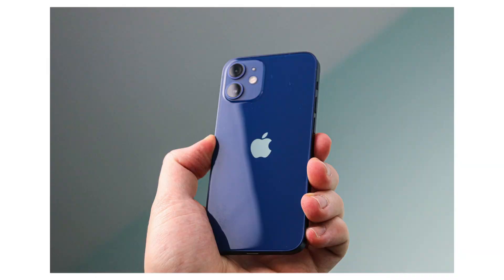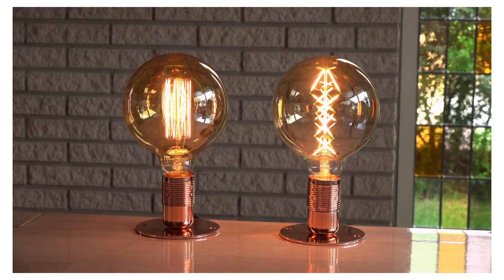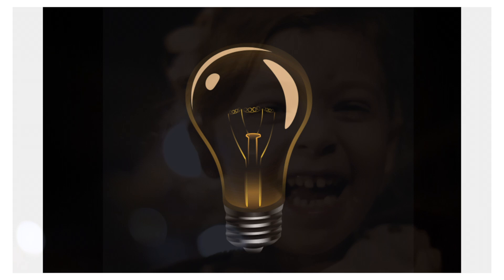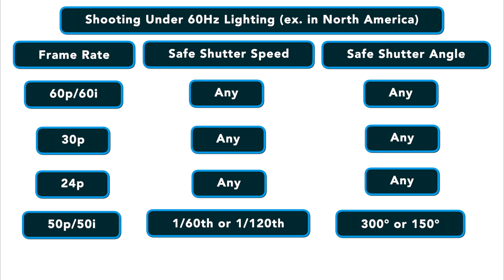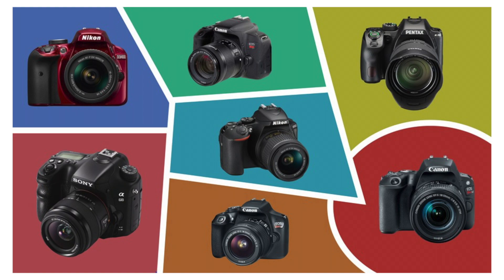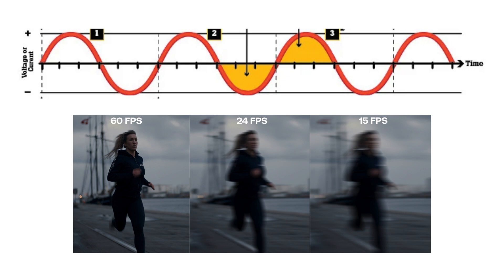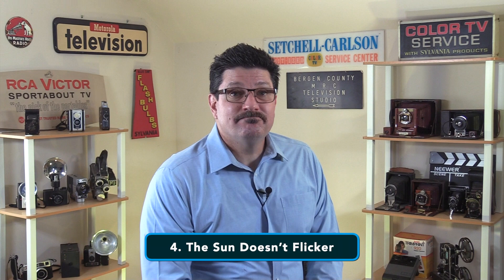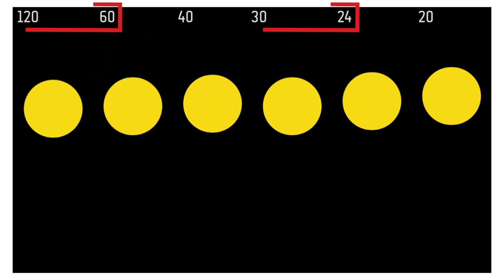How To Stop Light Flicker In Videos And Films | Why Flickering Lights Happen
This video explains the causes of flickering light in your video and film footage and how to avoid it when you shoot. Topics covered include: Country Hertz frequencies, how household frequency affects footage, how to prevent flicker in your footage, camera frequency settings, shutter speed, shutter angle, frame rates, motion blur, slow motion, shooting in sunlight and more.

00:00 Opening
01:54 Why flicker occurs when shooting video with your camera where there are artificial lights
03:27 How Does Household Electrical Frequency Affect Video?
05:10 How Do You Prevent Flicker in Your Video?
05:33 Change Your Camera’s Frequency Setting (NTSC or PAL)
05:59 Change Your Shutter Speed or Angle
06:22 Shooting Under 60Hz Lighting
07:04 Shooting Under 50Hz Lighting
08:08 Change the frames per second you’re shooting at
10:50 What if you’re shooting Motion Blur?
11:11 The 180 Degree Shutter Rule
12:34 Slow Motion Causes Less Light
13:55 The Sun Doesn’t Flicker
14:46 Complications
17:27 Learn more